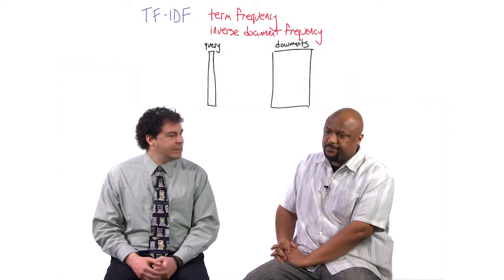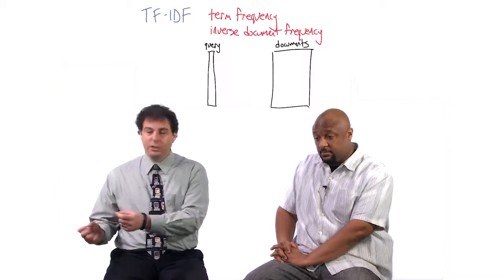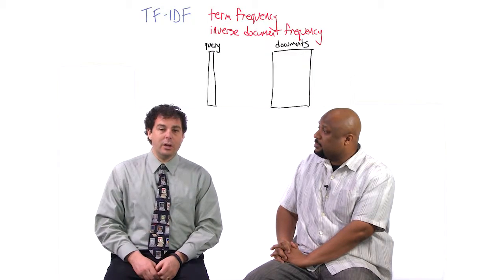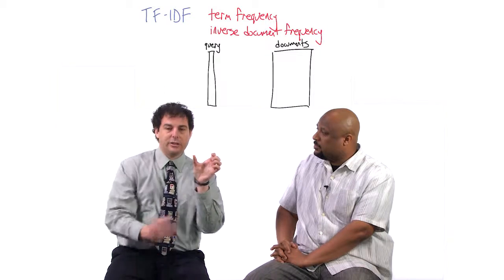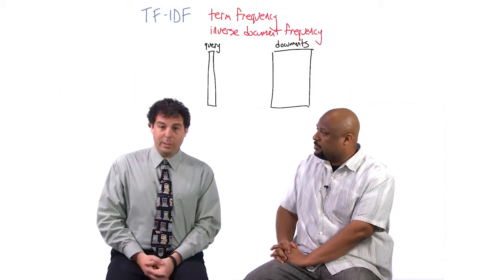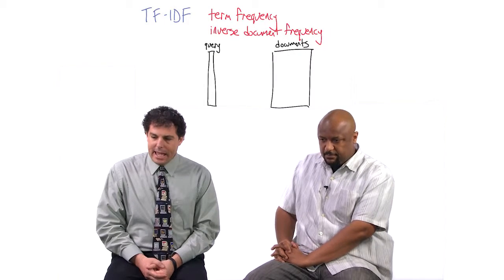Reinforcement Learning Outro Part 4 - Georgia Tech - Machine Learning